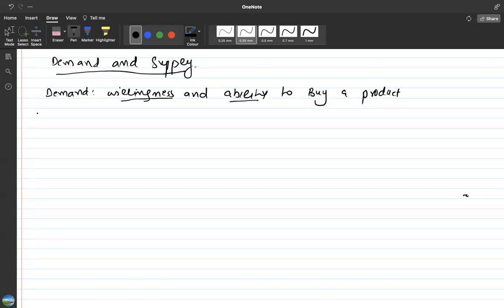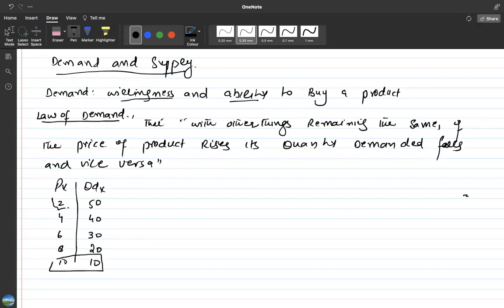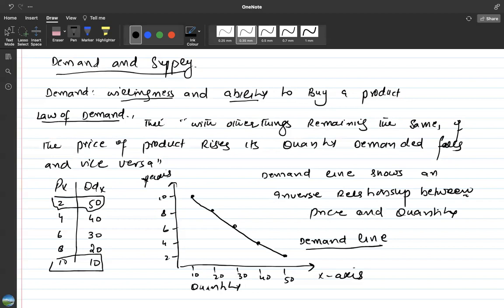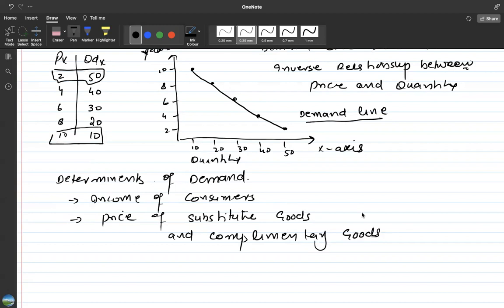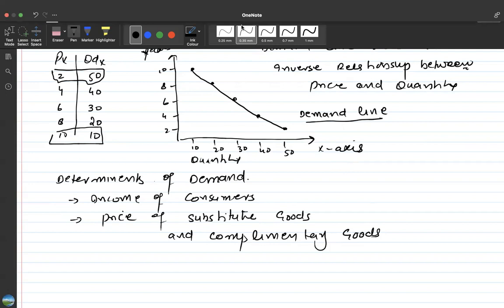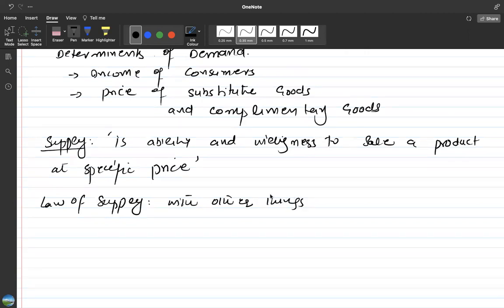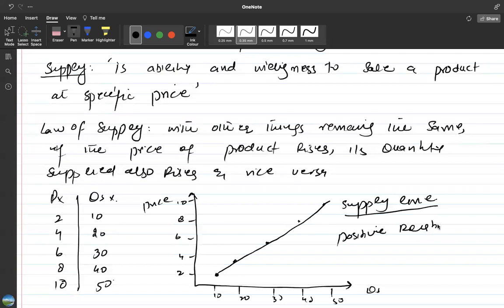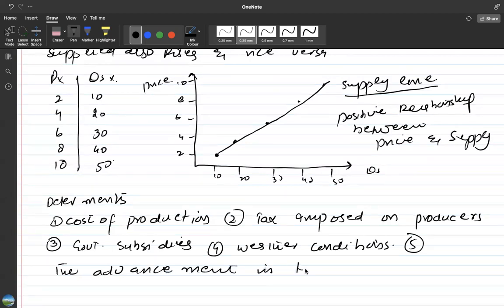AS Level | Introduction to Demand and Supply